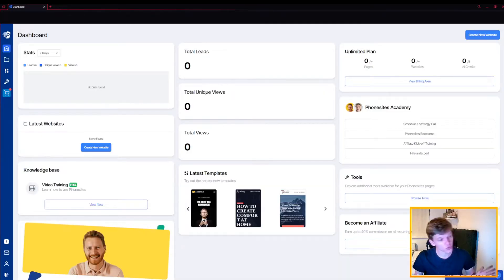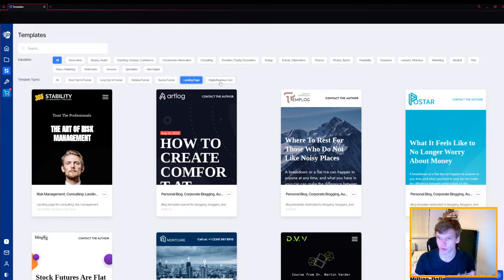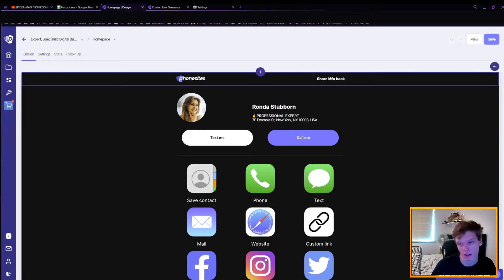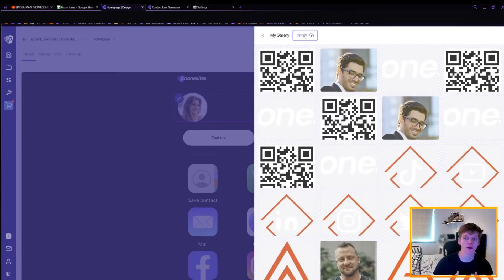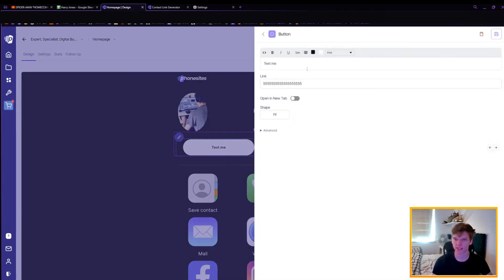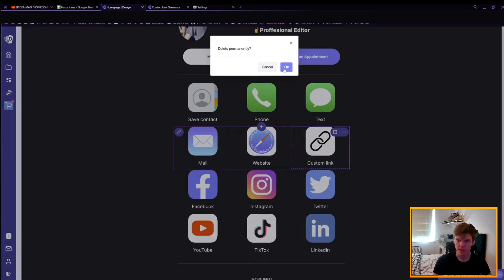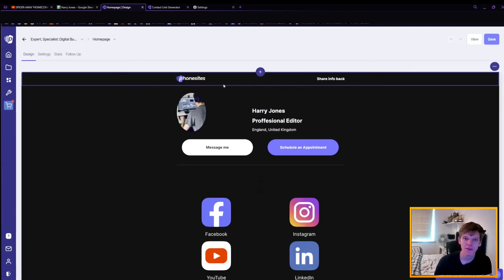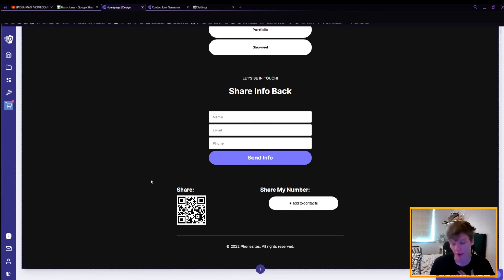PhoneSites Review: Does PhoneSites Work?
PhoneSites Review: In this PhoneSites demo, I'll be walking you through launching sales funnels and create digital business cards with your phone

Coming up with a great business idea is only half the battle—you’ve also got to figure out how to turn prospects into customers. (“Is a simple transformation spell too much to ask?”)

But setting up a full-blown sales funnel to drive leads can take hours of tinkering with multiple platforms, only to see subpar results.

What if you could launch any sales funnel—with copy, landing pages, and digital business cards ready to go—right from your phone?

Introducing Phonesites.

🕐Chapters🕐
0:00 PhoneSites Review
0:10 PhoneSites Discount
0:20 Exploring PhoneSites's Dashboard